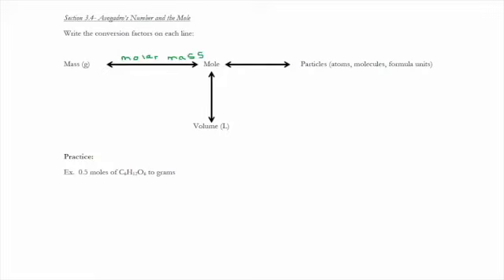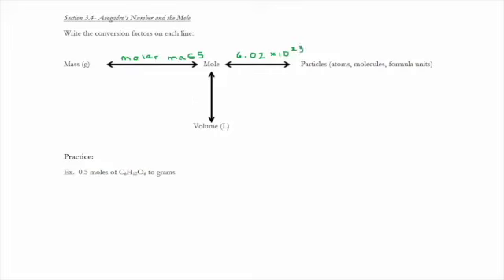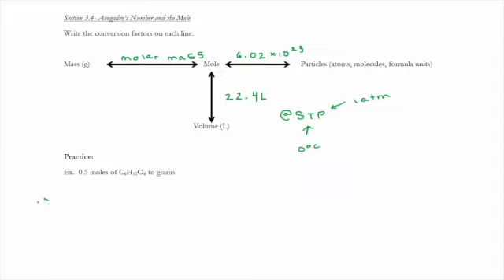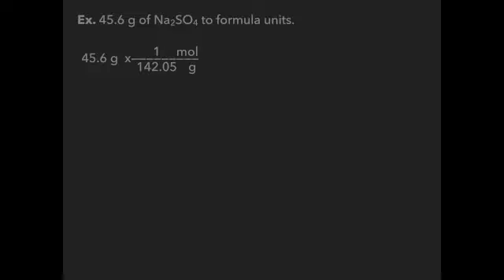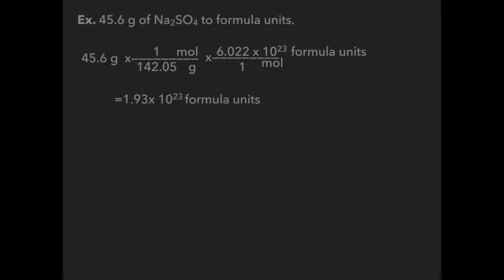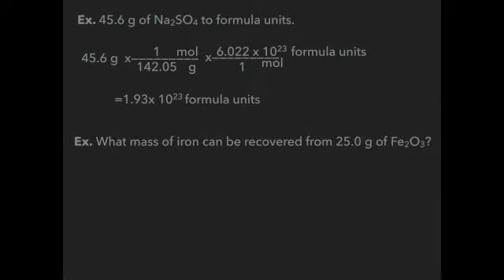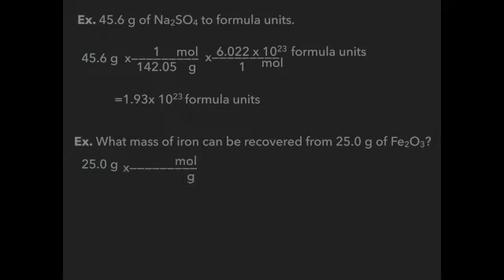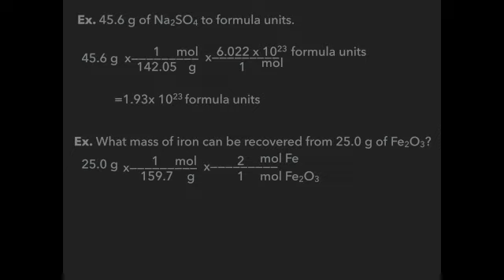First Year Chemistry Review: Mole Conversions